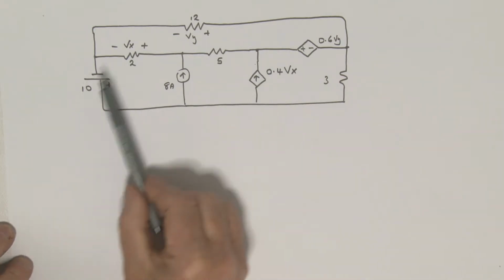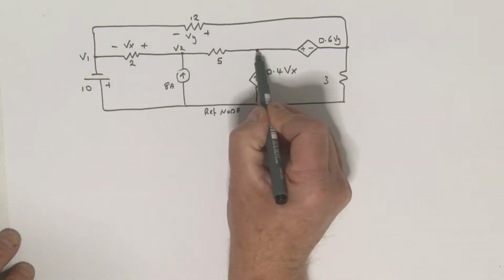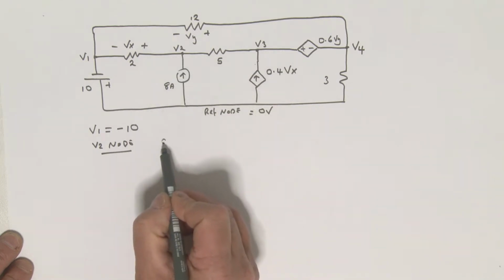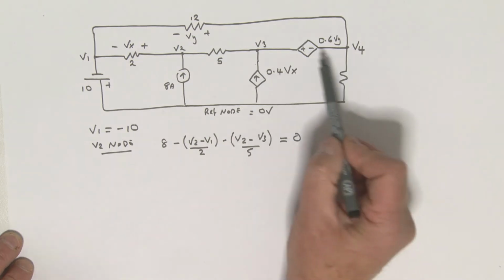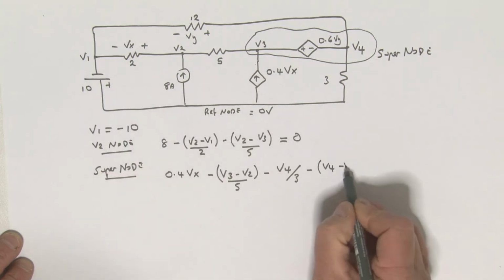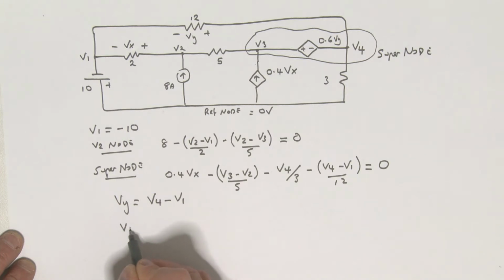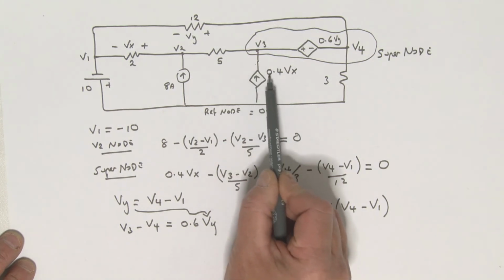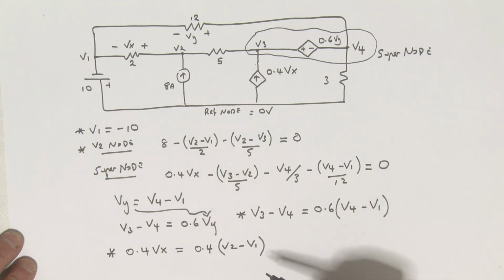Voltage Dependent Current Source